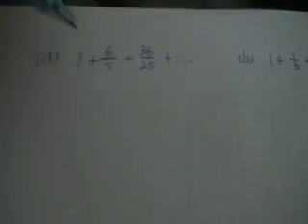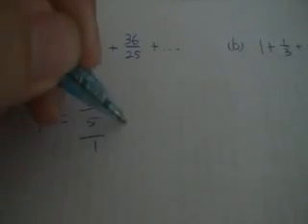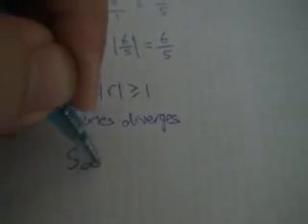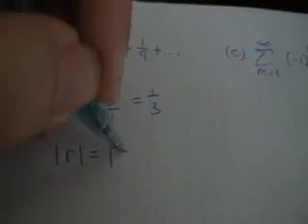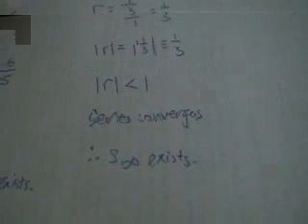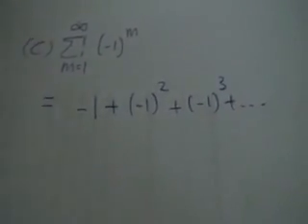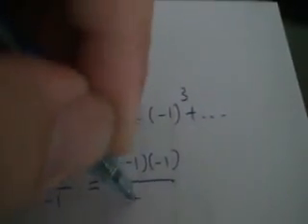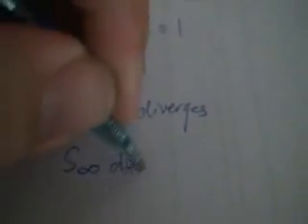CMaths2 Sum of Terms Ex02